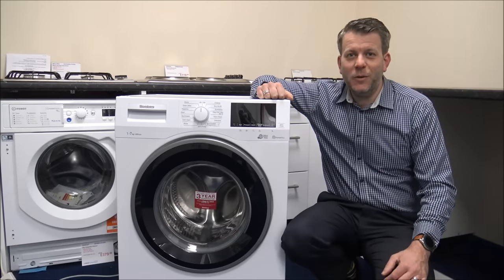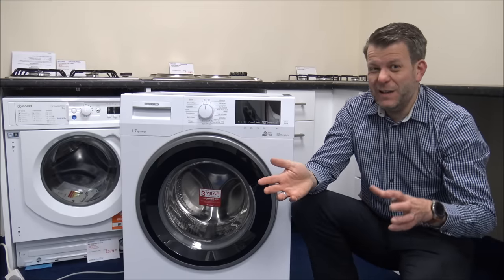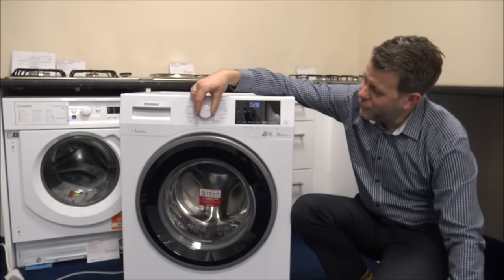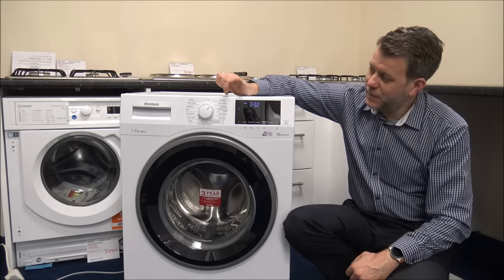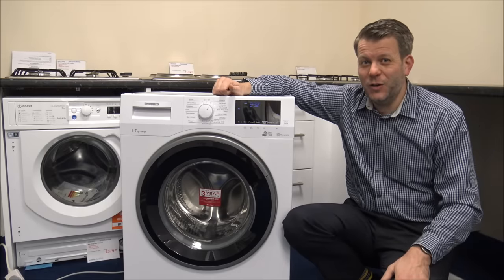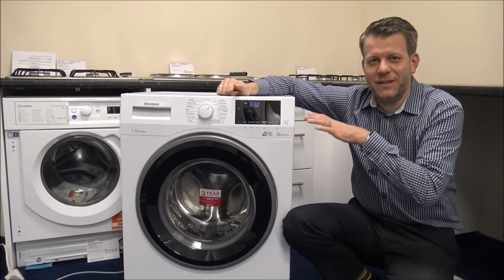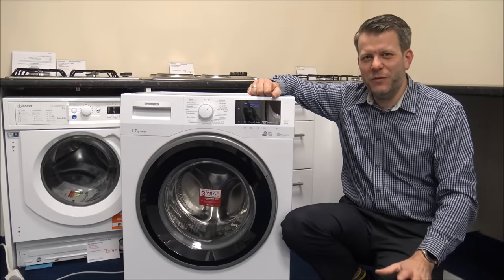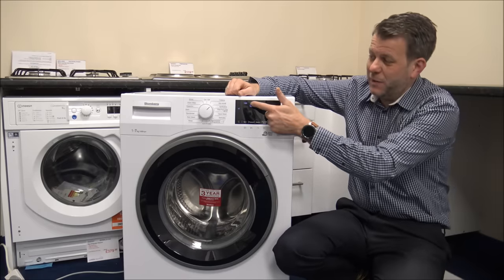Washing Machine Quick Washes v's Eco Washes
in this video i cover some of the advantages and disadvantages of using Quick washes and Eco washes. Is it better to keep using quick washes all the time?